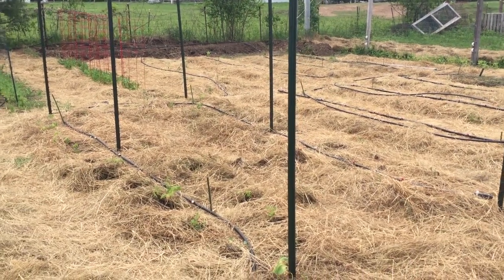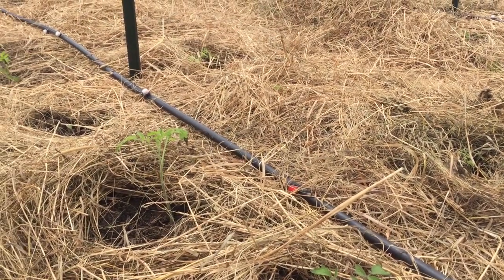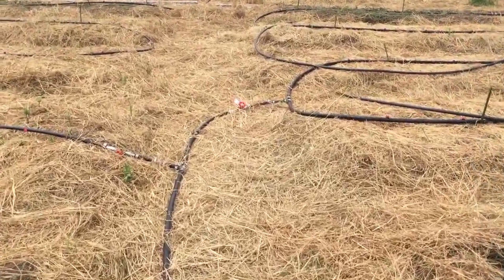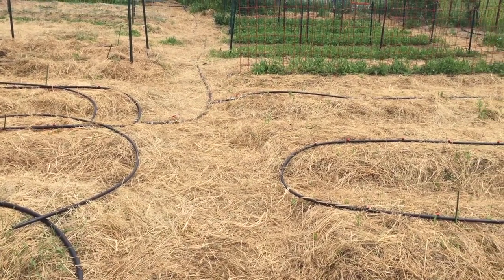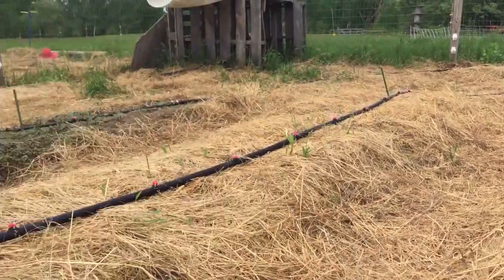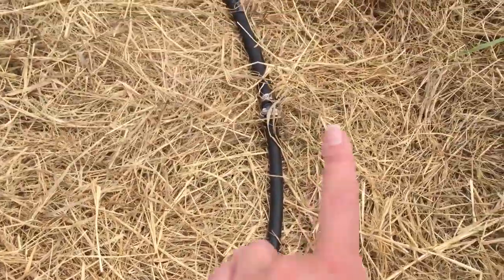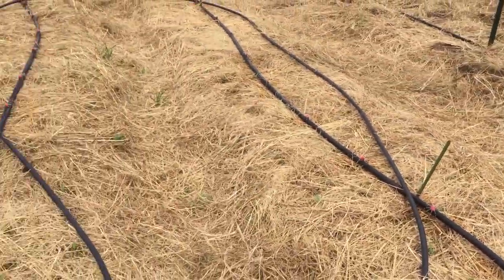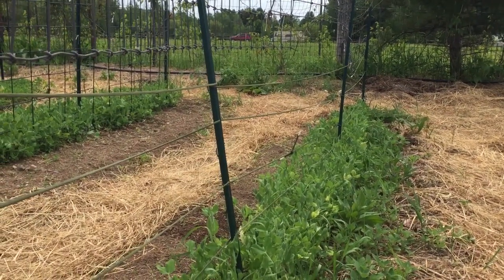Irrigation in Our Garden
Putting irrigation in our garden was fun, but not at all as easy as my daughter and I thought it would be.